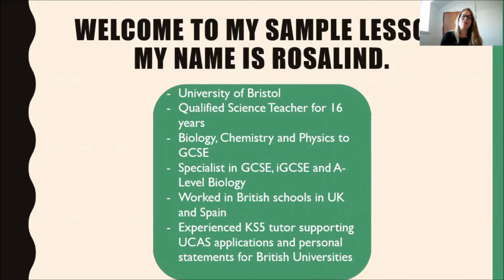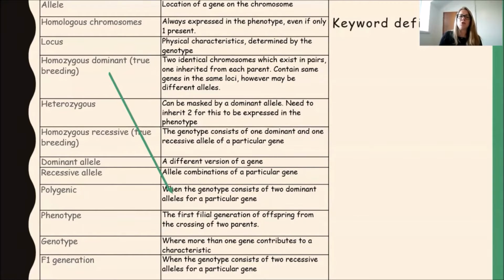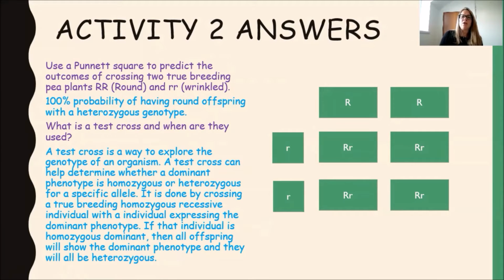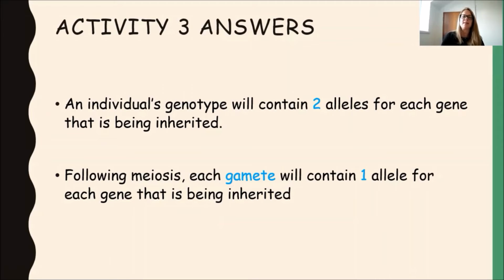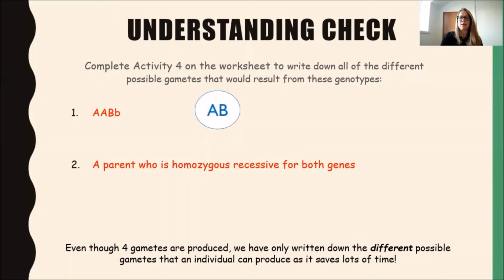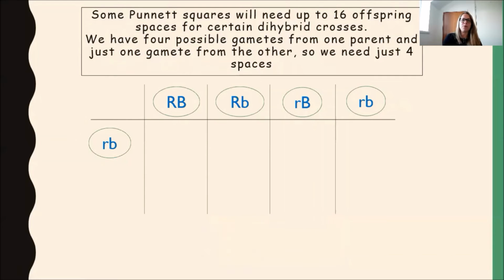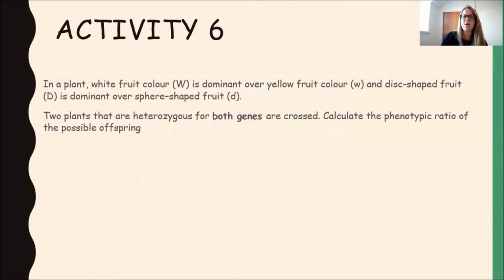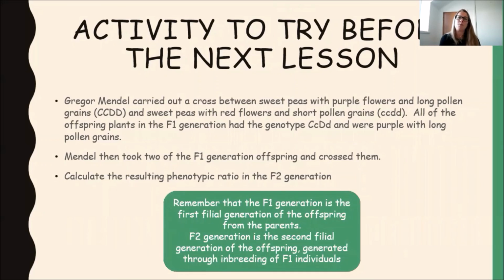A Level Biology - Dihybrid Inheritance, with Miss Rosalind from m2r Education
Watch an A Level Biology lesson with Miss Rosalind!
to download the worksheets and book lessons with Miss Rosalind!